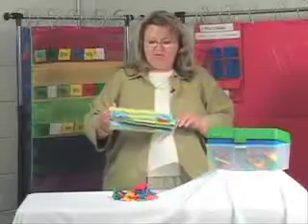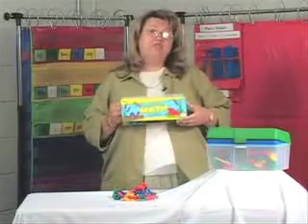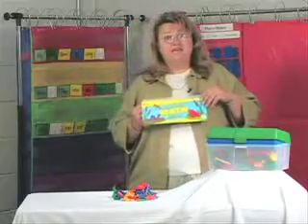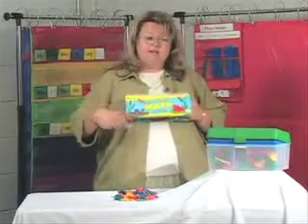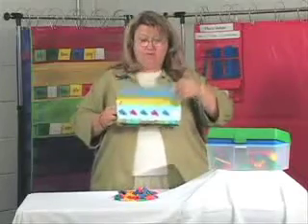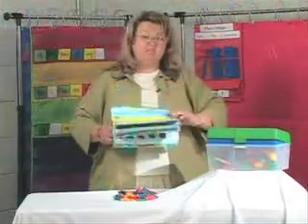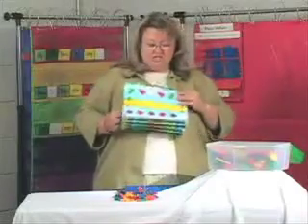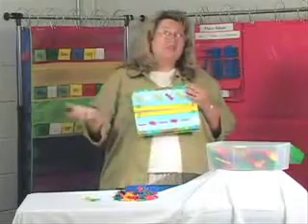Let's Tackle Math!™ Patterning and Sequencing Set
Spiders, frogs, inch worms, oh my! Introduce children to various colors and sizes of species with Let's Tackle Math!™ Pattern & Sequencing Set. A great way to build skills in counting, sorting, patterning and sequencing, students will love manipulating the counters in the tackle box to reproduce and fill in the patterns shown on the cards.